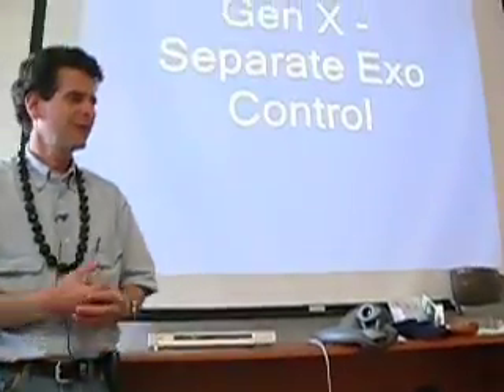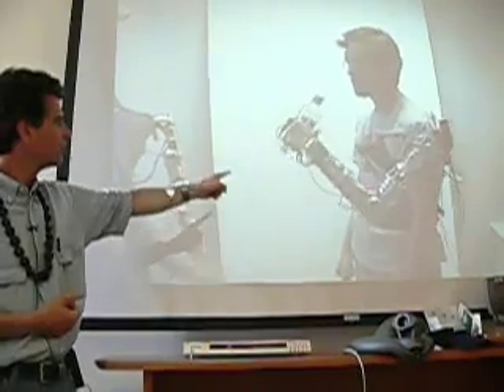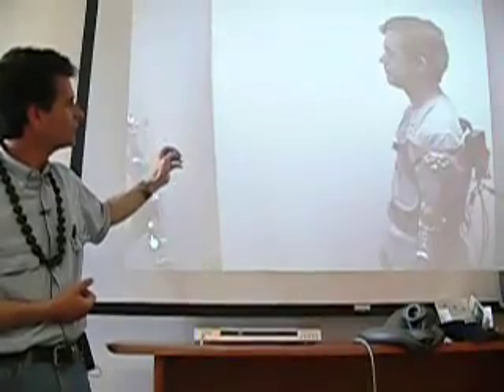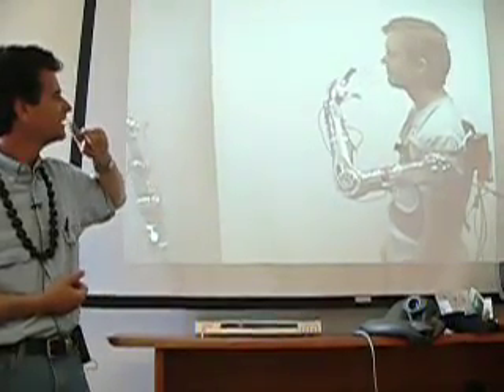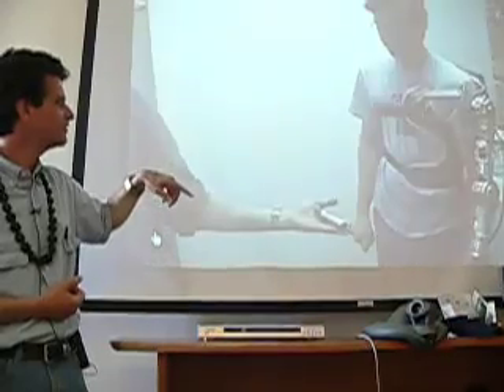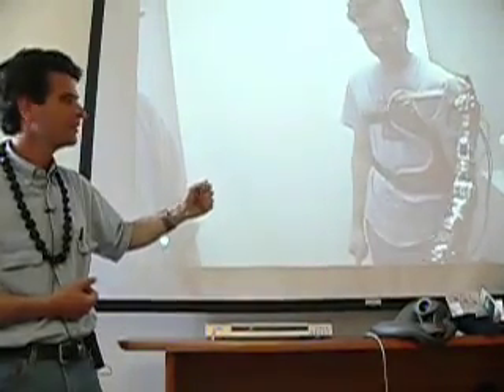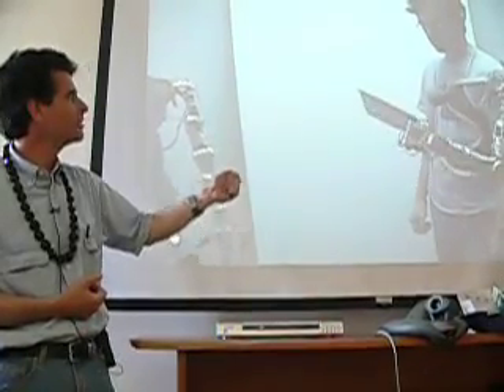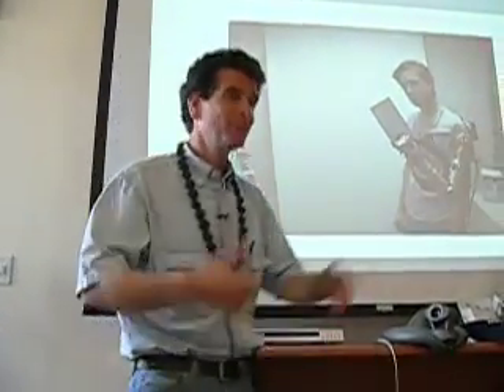Dean Kamen and the Robotic Arm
American inventor and entrepreneur Dean Kamen, known best for the Segway Human Transporter, spoke today at Oceanit, a high-tech firm based in Honolulu. As part of his presentation, he talked about a revolutionary robotic arm he is developing in cooperation with the military.

This offered another, and slightly clearer, look at the brief video clips that debuted at TED in March and took the geek press by storm.